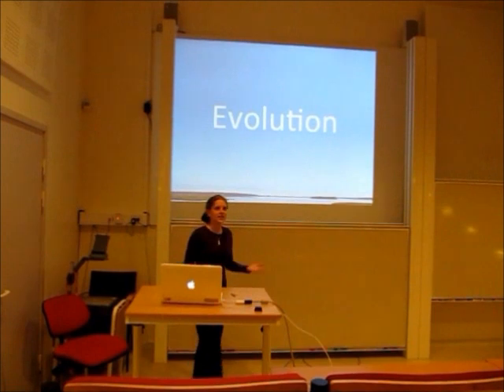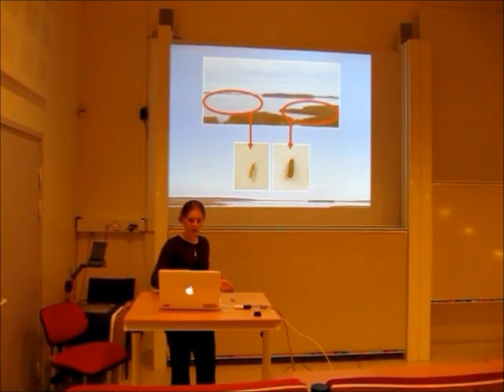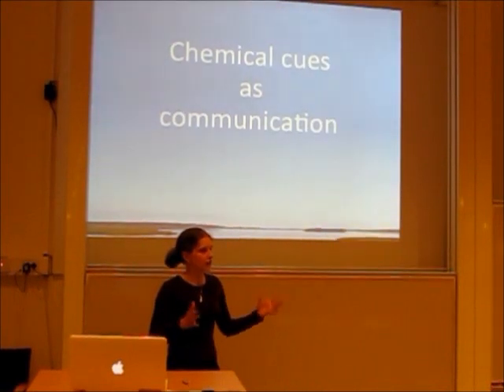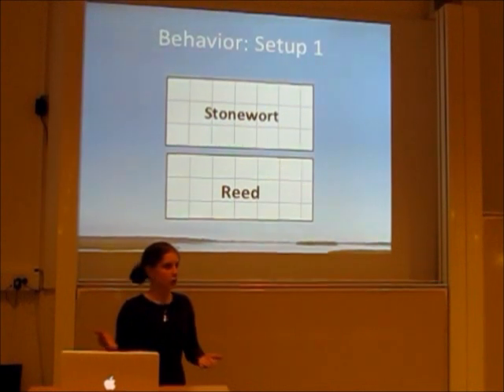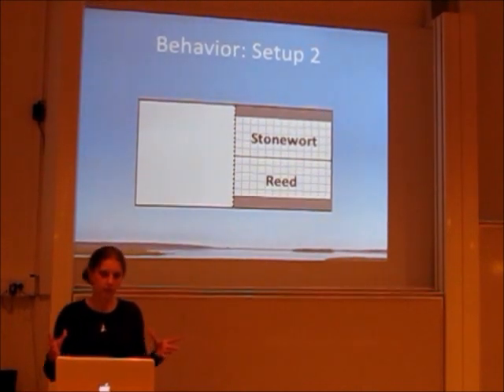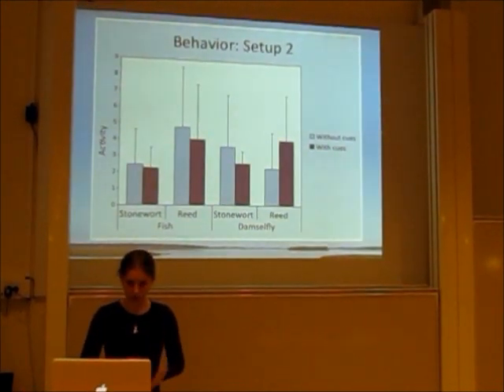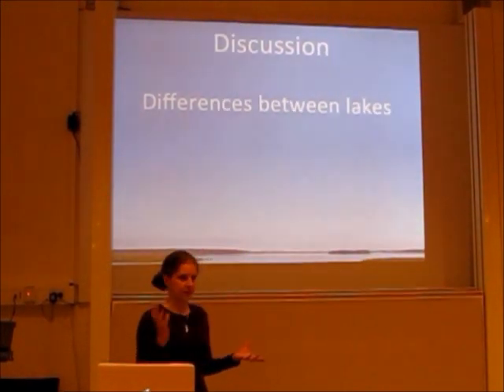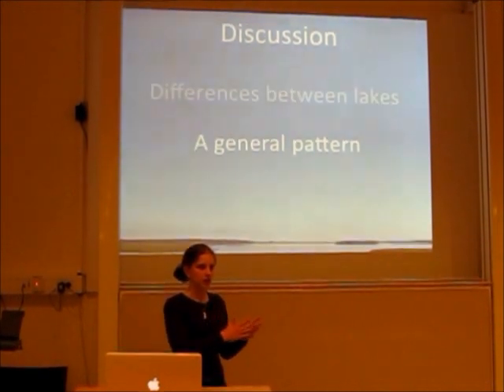Is size and behavior in an aquatic isopod affected by predators?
This was the oral presentation of my master thesis at Linköping University, in the MSc programme "Ecology and the Environment":

"How two different predators affect the size distribution and behavior in an aquatic isopod."

By: Johanna Karlsson
Supervisor: Anders Hargeby